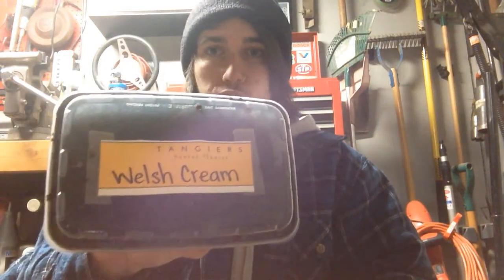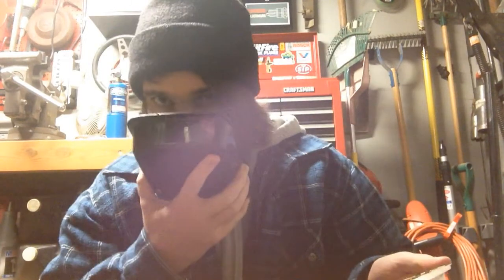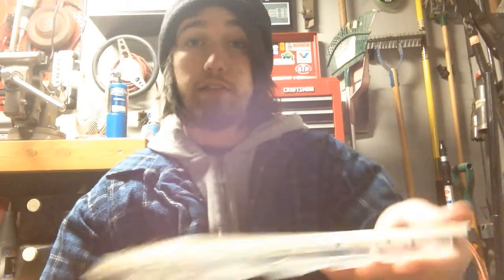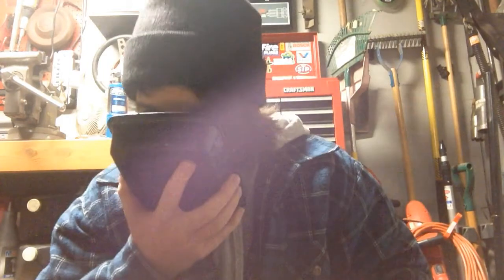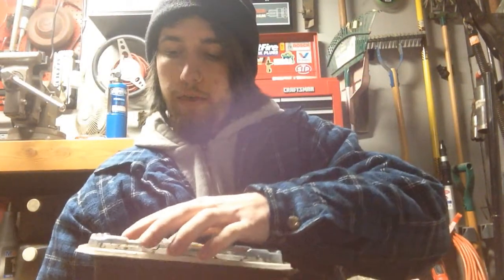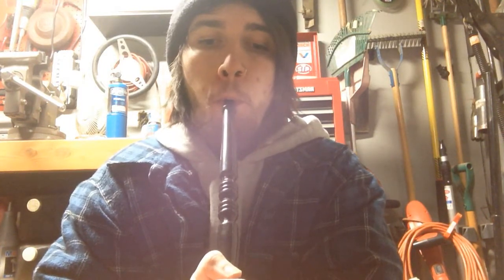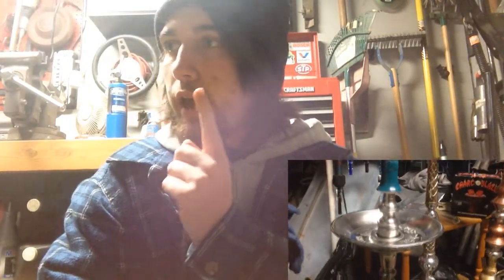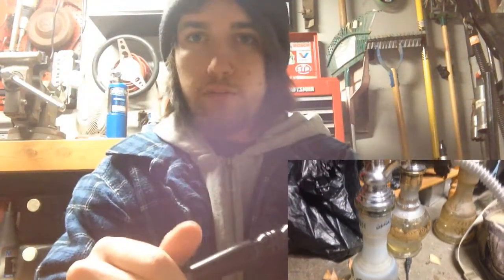BOZ's Hookah Time: Tangiers Welsh Cream review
***OPEN ME***
If you enjoyed this video in any way, please show me by leaving a like and maybe even a comment. I would really appreciate it! Thank you :D